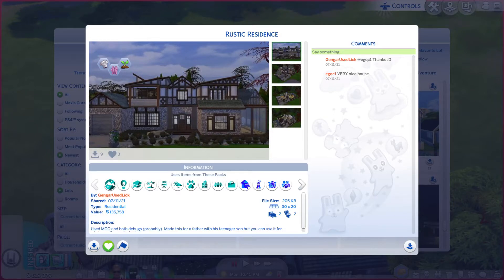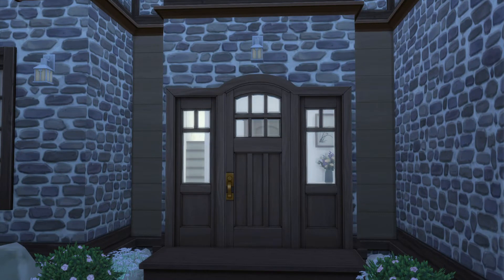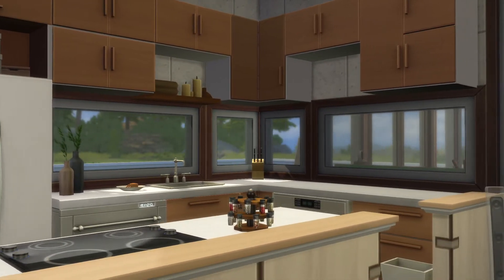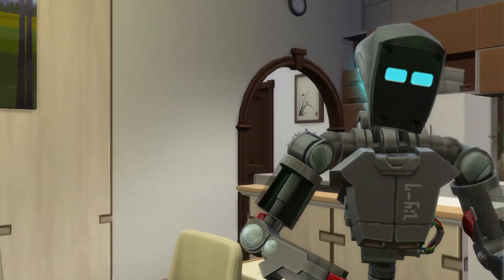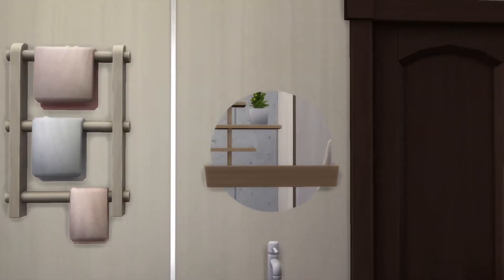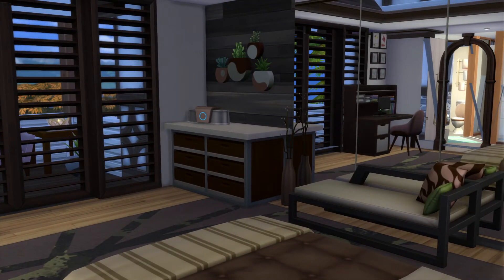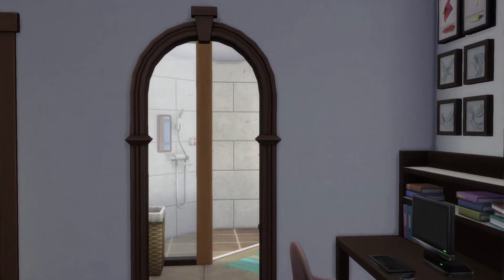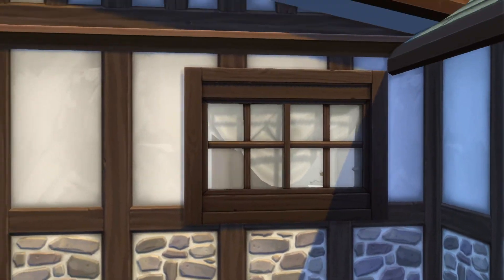The Sims 4 Gallery Lots ep# 633 Rustic Residence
Id- Gengarusedlick
Lot- Rustic Residence
lot size - 30x20
Playable